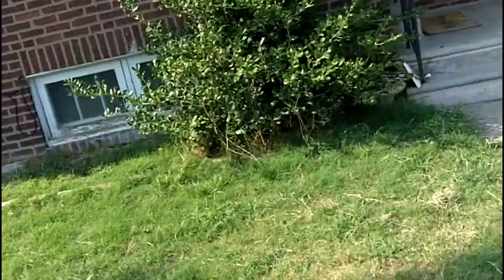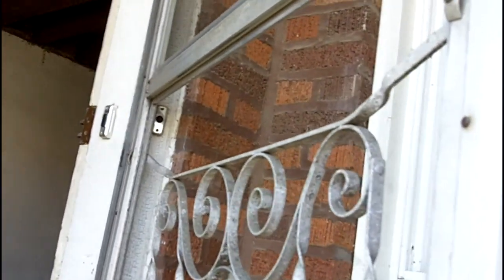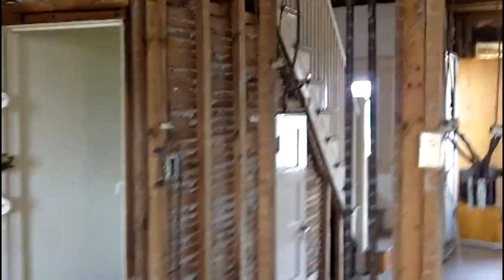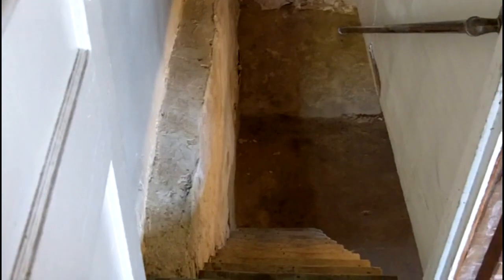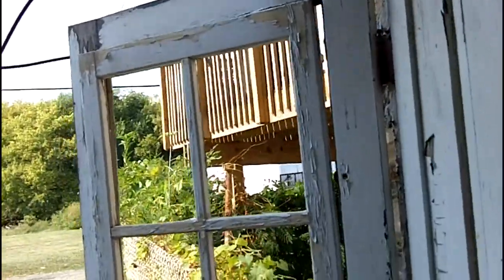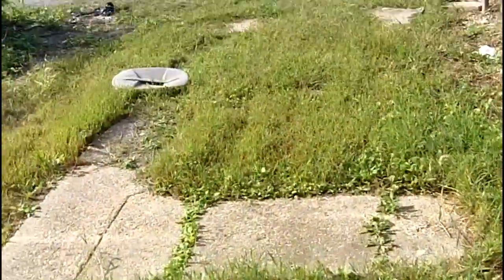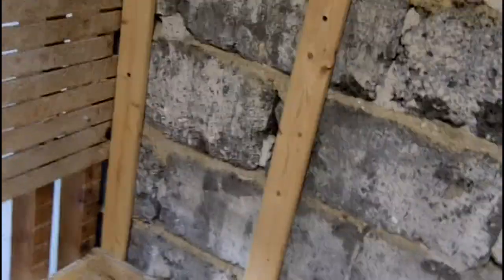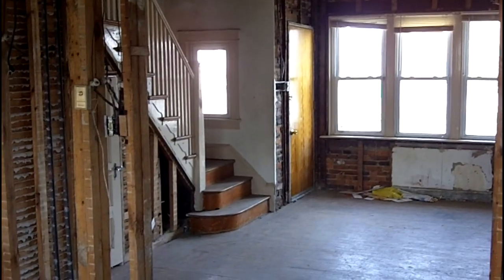COMPLETED - 74xx Elmwood Ave Renovation, GC, carpentry, drywall, painting Scope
This is the scope of work for the Elmwood Avenue project.